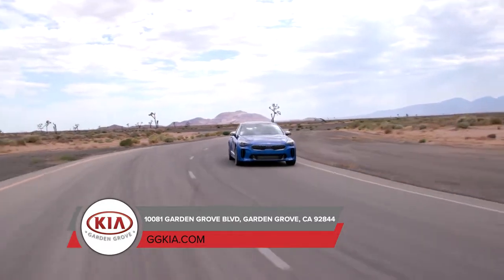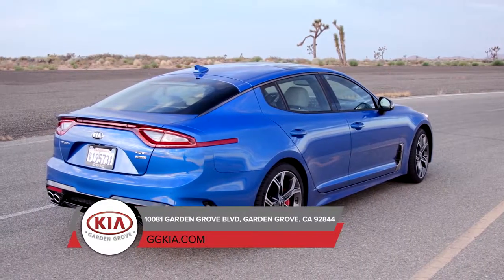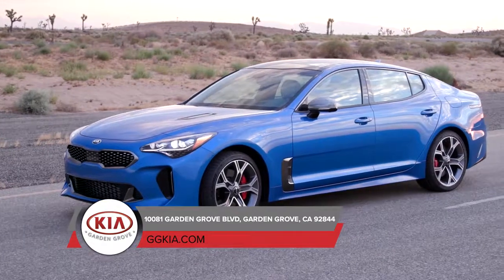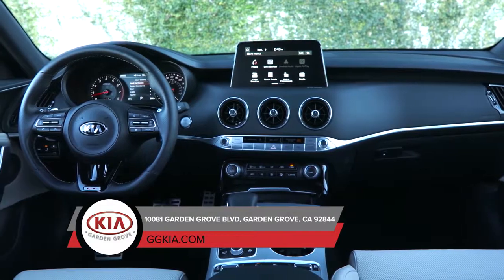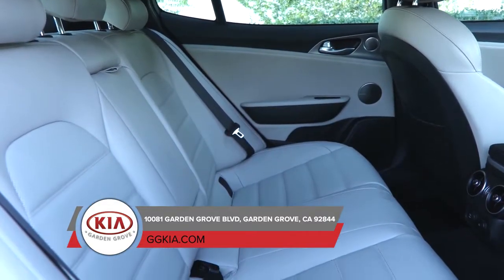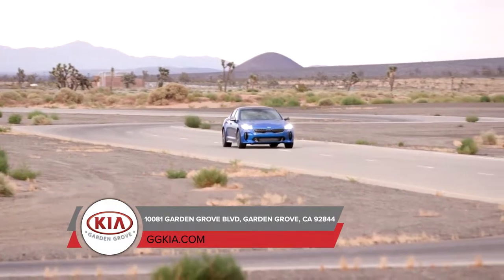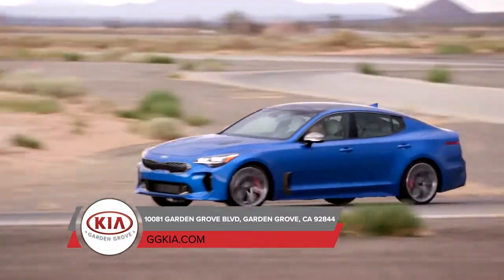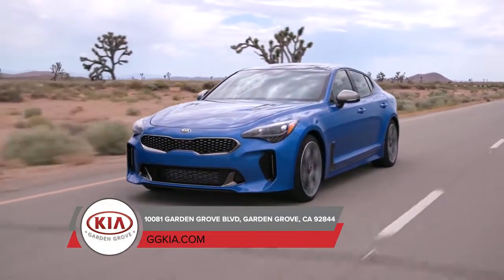2019 Kia Stinger Carson CA | New Kia Stinger Carson CA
2019 Kia Stinger

Backed by outstanding service, we offer you the premier in selections and noteworthy deals at Garden Grove Kia in Carson  CA. For returning or new customers, we supply you with the excellence and efficiency in service you require for purchasing a new or pre-owned Kia. Our new and pre-owned inventories hold a wide assortment of Kia's to suit every taste and need. Give us a chance to provide you with the excellence and efficiency you deserve. The wonderful folks at Garden Grove Kia are experts in all things Kia related and are capable of doing whatever needs to be done to get you in a new Kia today. Take the trip over from Carson  CA to Garden Grove Kia today and see why they are the matchless Kia dealer in the area!